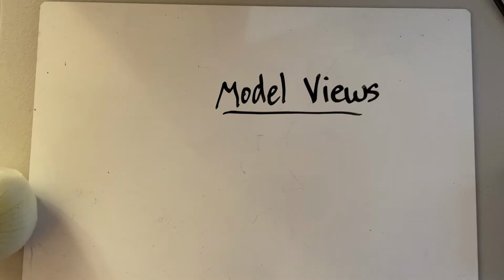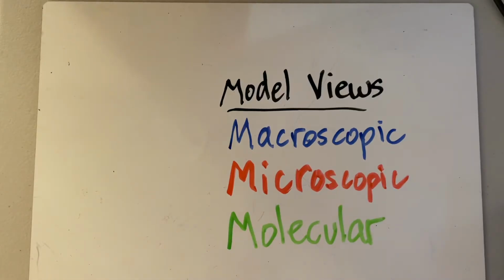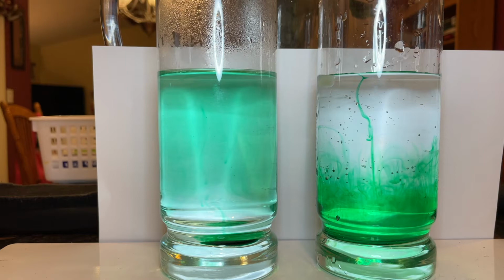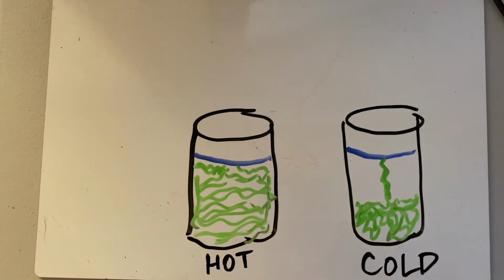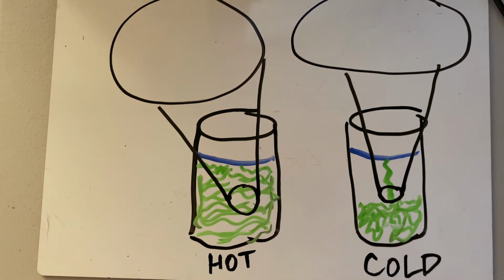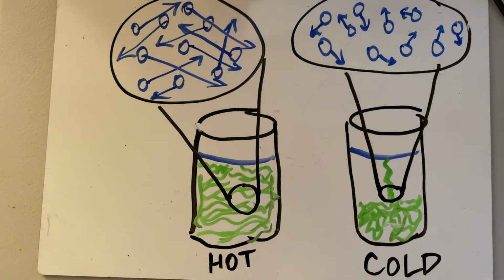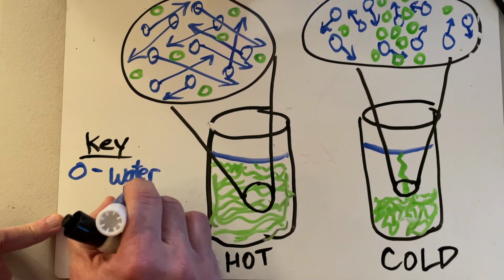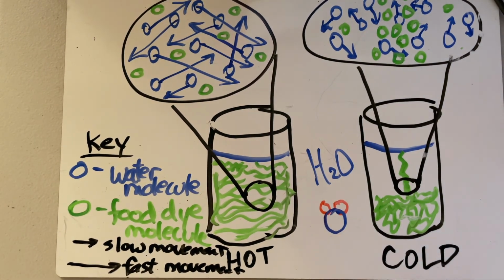Explaining Modeling: Macroscopic and Molecular